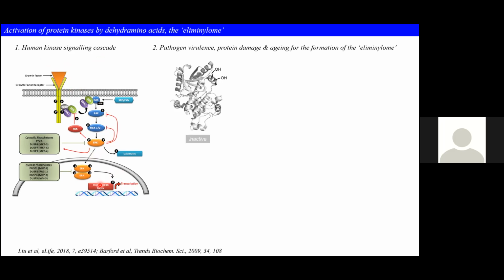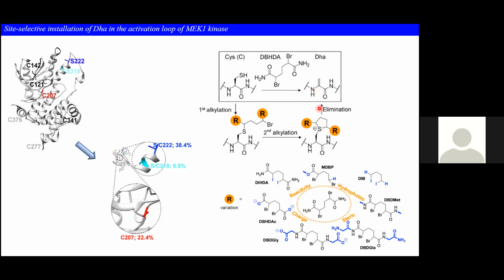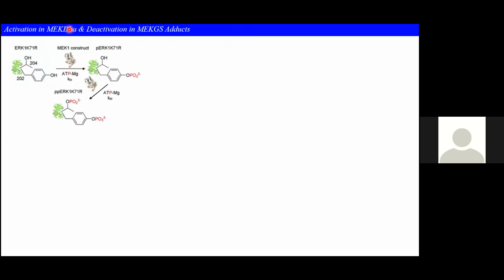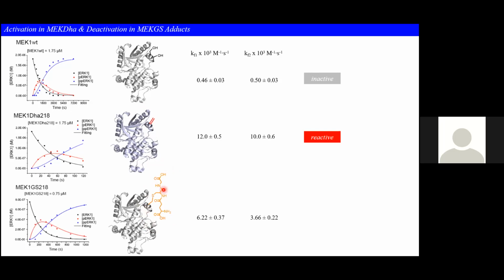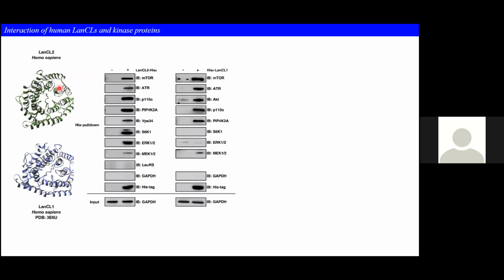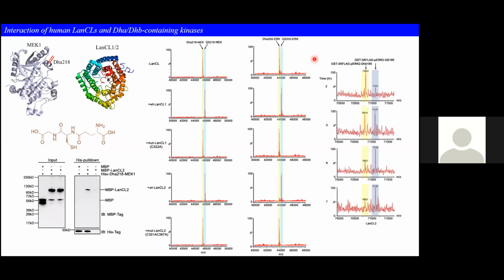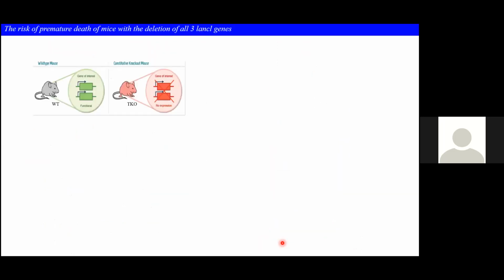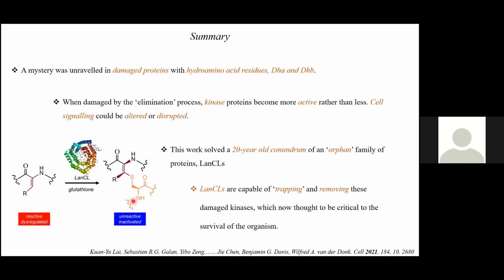Post-translational mutagenesis – New Discoveries in Protein Damage and Repair with Dr. Yibo Zeng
The UK Catalysis Hub Summer Conference 2021 took place on 20th & 21st of July 2021.
This talk from the event discusses enzyme-mediated damage repair or mitigation commonly found in nucleic acids, while is rare in proteins. In human MAPK-ERK signaling cascade, we found that the damages through the elimination of phosphorylated Ser/Thr to dehydroalanine/dehydrobutyrine (Dha/Dhb) could generate aberrantly activated MEK kinases, which might alter or disrupt cell signaling. In the collaboration with researchers from University of Illinois, we discovered that human LanCL proteins could ‘trap’ these damages in proteins (Cell 2021, 184, 1-16). Through irreversible C-glutathionylation, reactive Dha/Dhb electrophiles were removed and their potentially dysregulatory effects can be deactivated. The premature death in mice with knockout lancl genes indicates that LanCLs is critical to the survival of the organism.